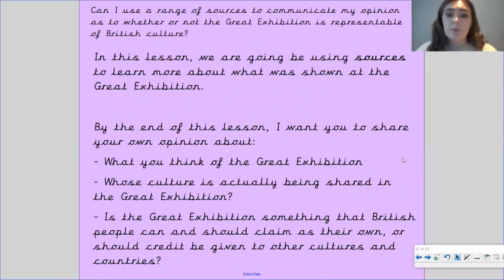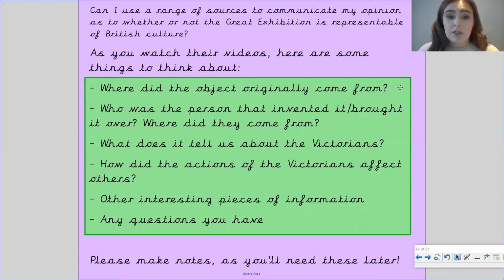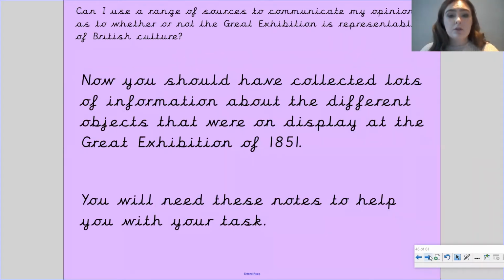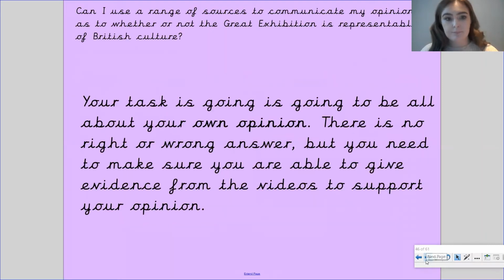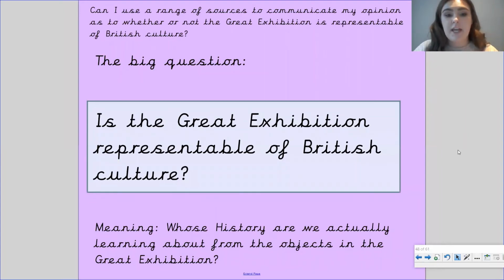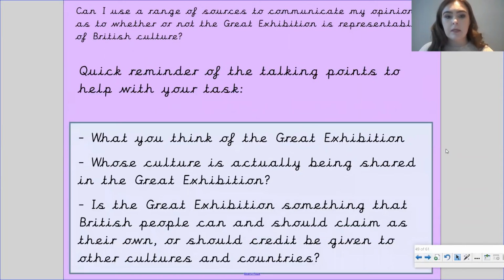Year Three - 2nd February - Gandhi - Wider Curriculum 2 History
In today’s Wider Curriculum lesson, we are going be using sources to learn more about what was shown at the Great Exhibition.  By the end of this lesson, you will be sharing your own opinion about the Great Exhibition to answer our big question.